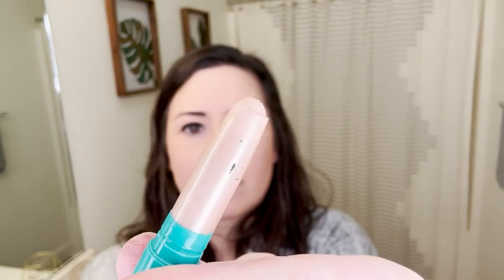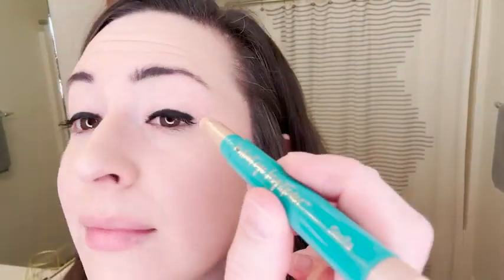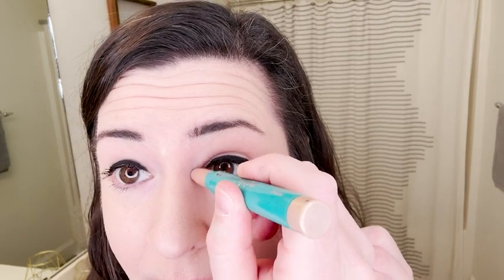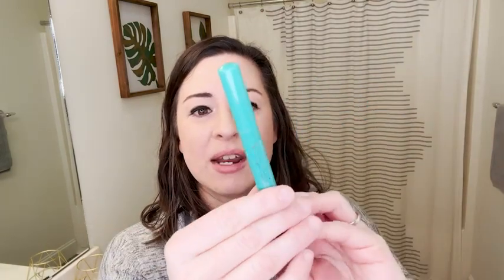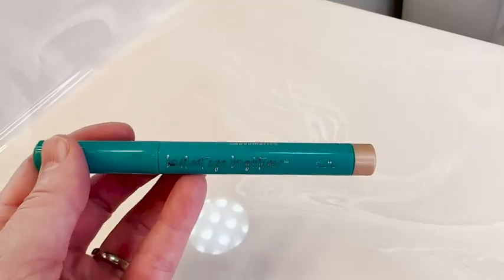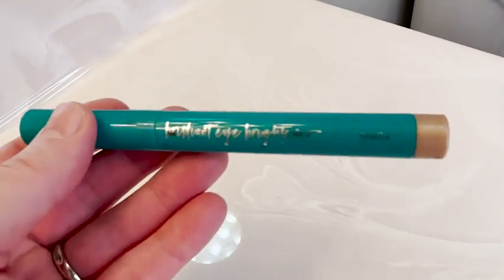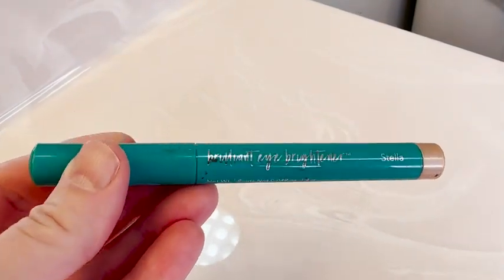Thrive Cosmetics Eye Brightener | Our Point Of View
Check Our New Website For Amazing Deals!

Thrive Causemetics Eye brightener. Eyeshadow highlighting stick. Shade STELLA.